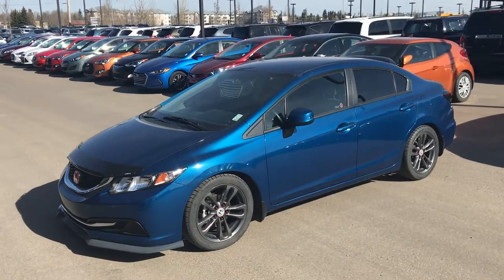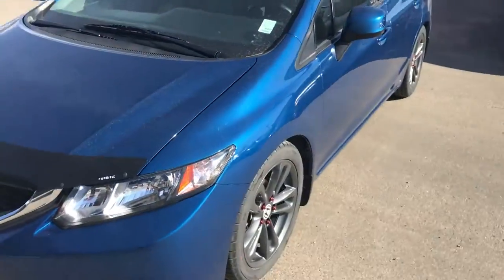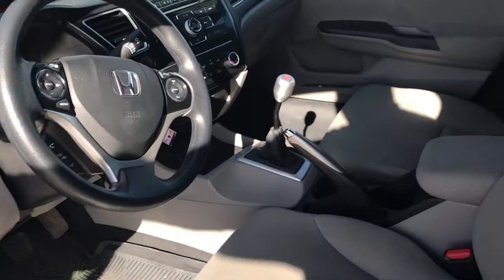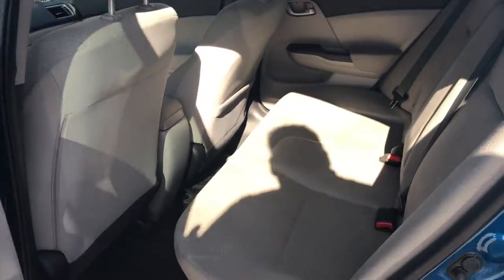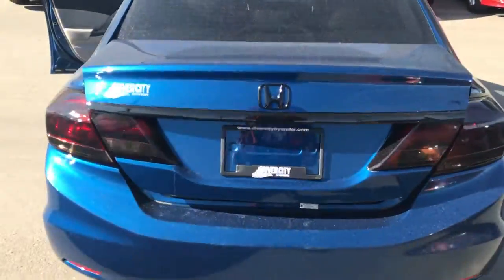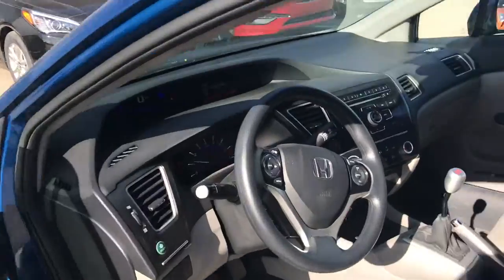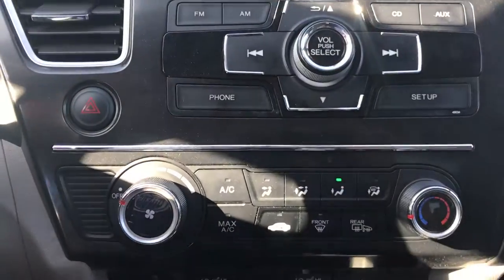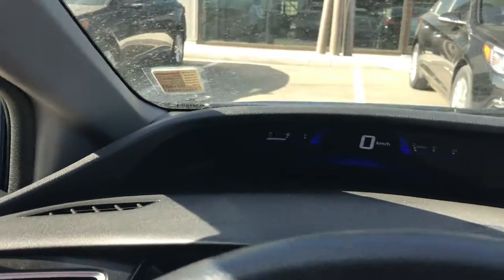Honda Civic || Edmonton Hyundai Dealer